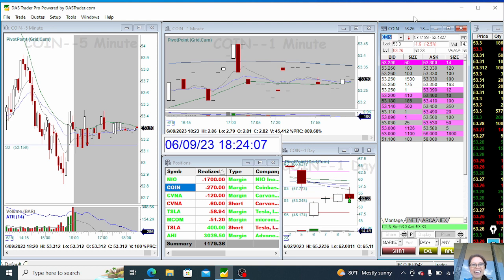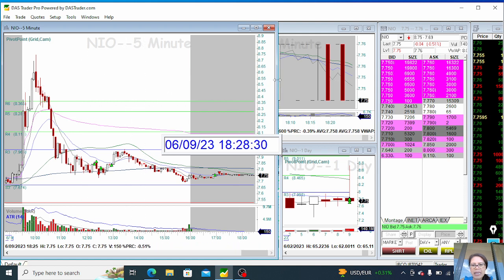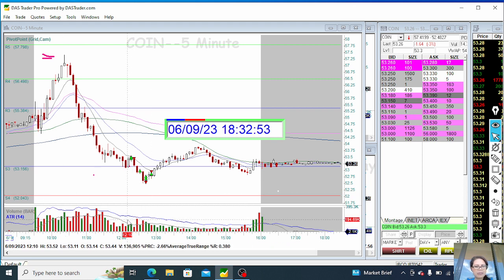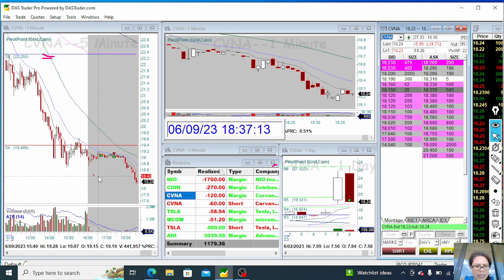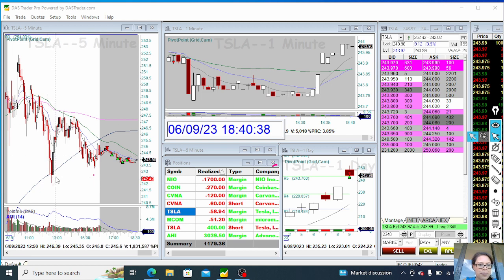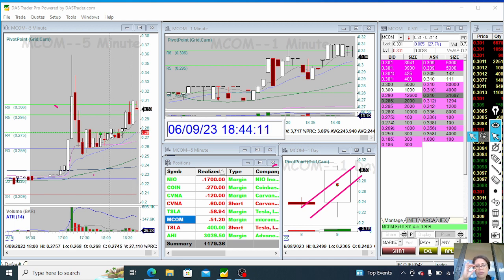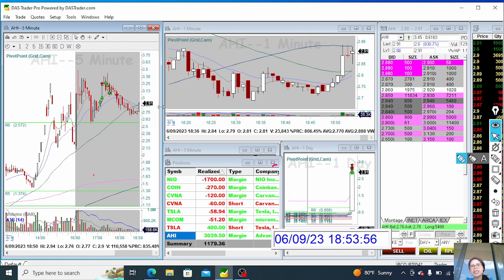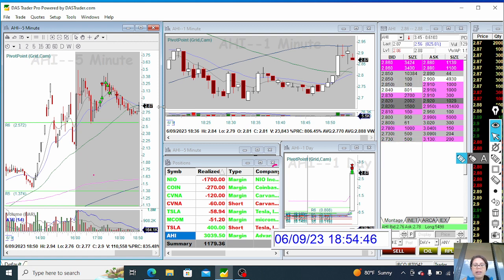Make money while at the beach, $1179 profit while in Hawaii AHI stock